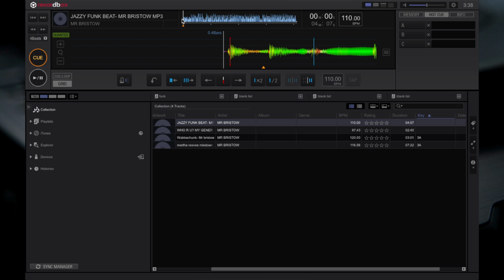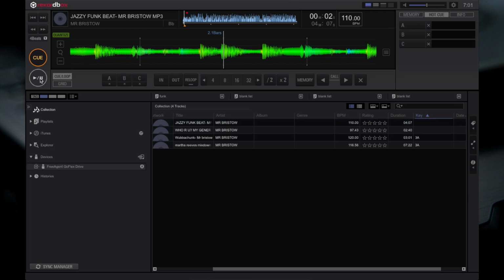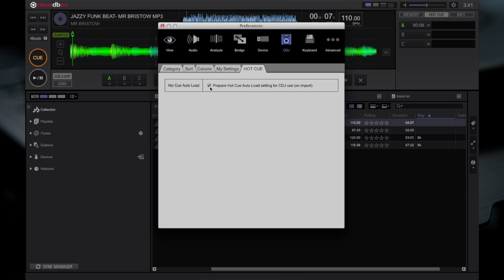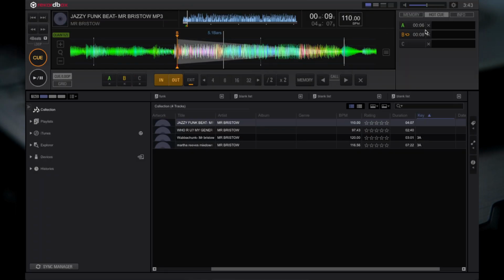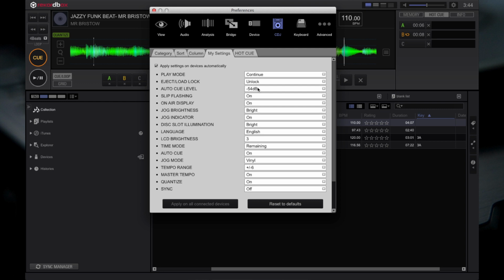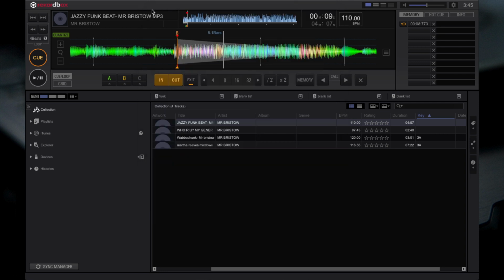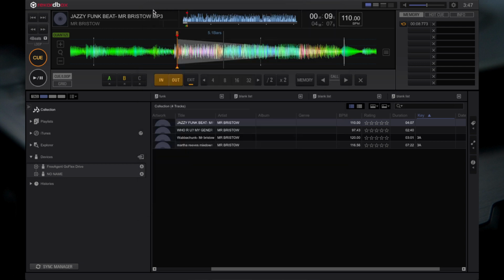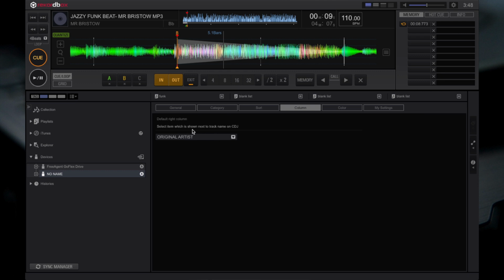Pioneer Rekordbox 3.0: Extra Features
In the third and final part of our Rekordbox 3.0 tutorial, DJ tutor Ben Bristow explores some extra features such as hot cues, customising CDJ settings via USB stick and using key analysis.